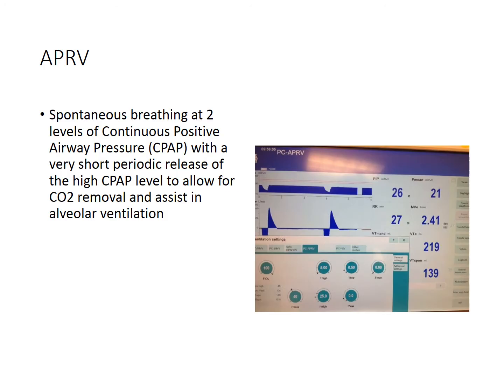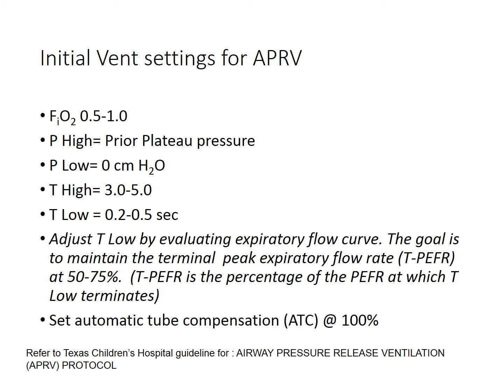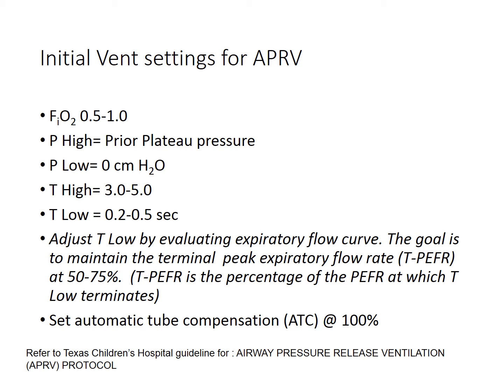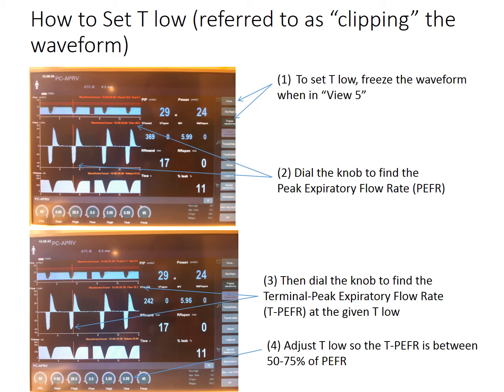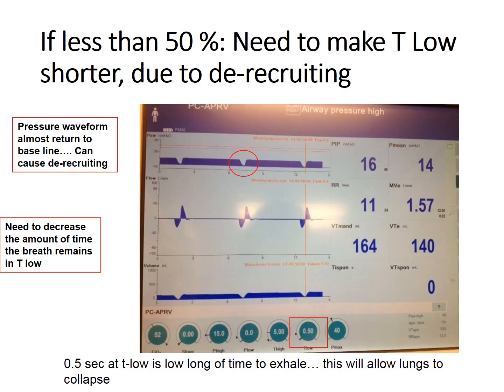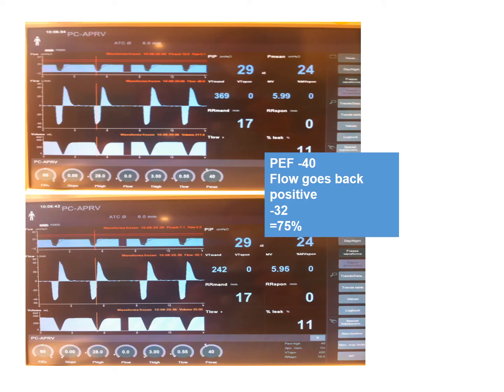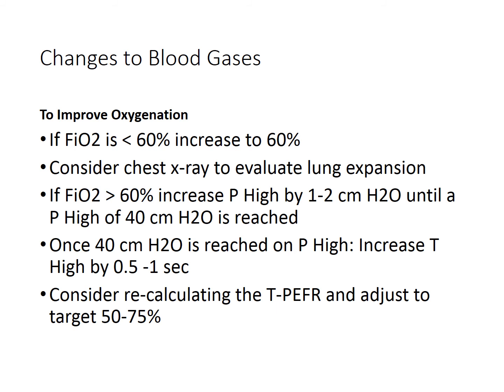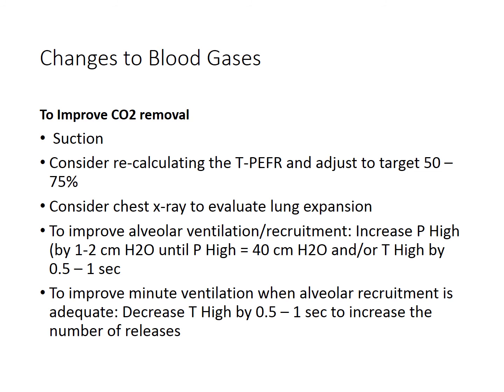Airway Pressure Release Ventilation APRV audio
Short presentation on APRV by Dexter B - a great introduction.